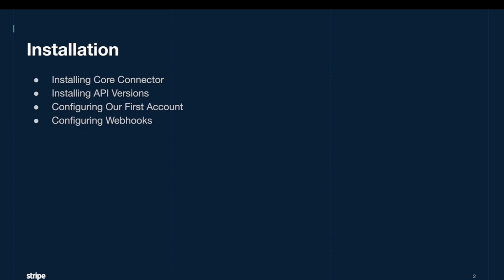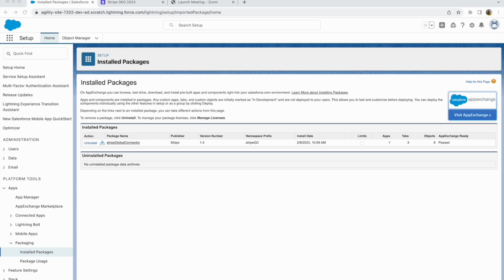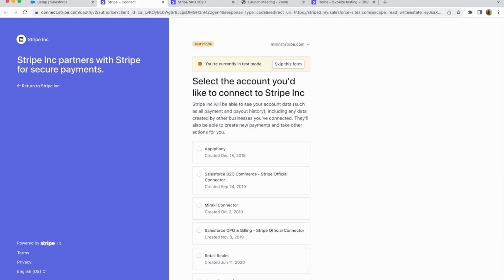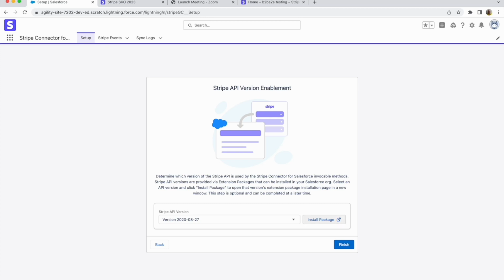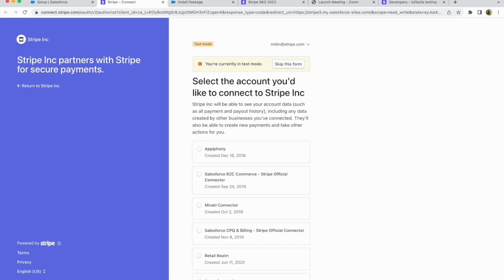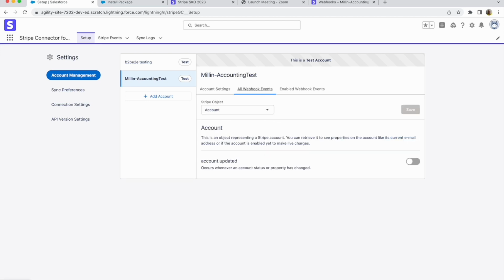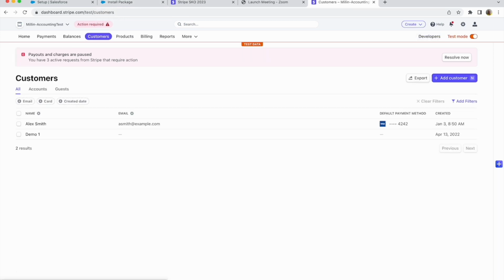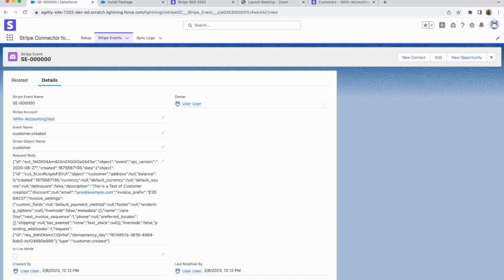Install Stripe Universal Connector for Salesforce